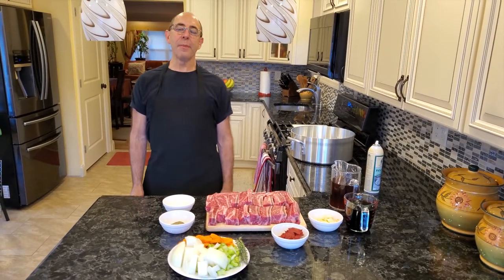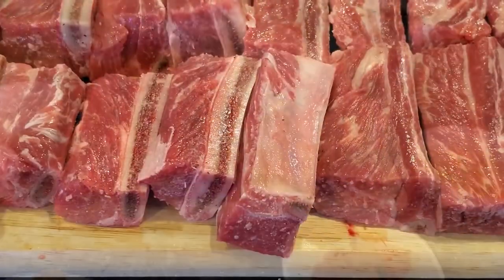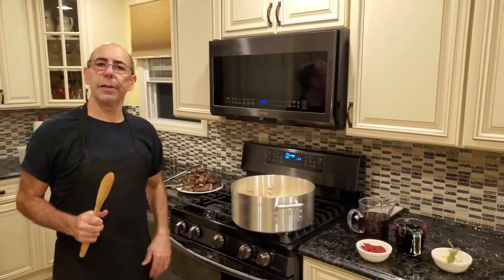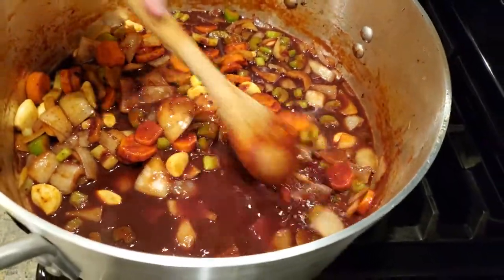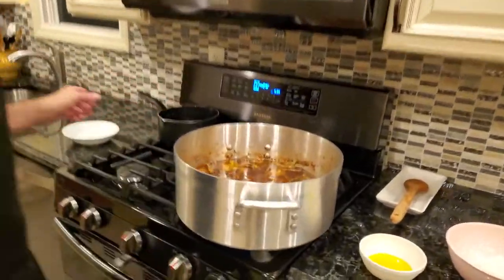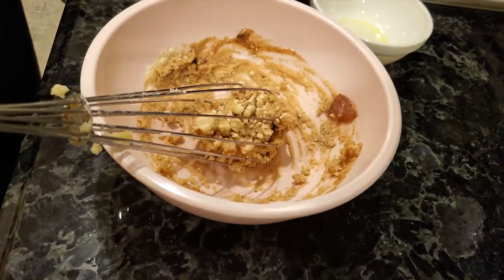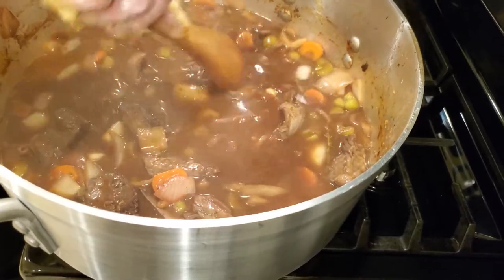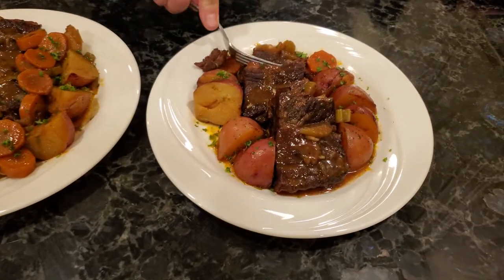Slow Cooked Beef Short Ribs with Cabernet Sauvignon and Garlic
Learn how to make short ribs with this incredible tasting short ribs recipe. Tender beef with Garlic, Cabernet, and Potatoes. Delish!!!
*Pierce Meat with either a 2 pronged Fork or pairing knife after 2 hours to see if done. When the fork or knife goes into the Meat without resistance, it is finished. In my oven, at 275 degrees, it took about 4 hours of cooking time.
If you are adding Potatoes, try to add them about an hour before the meat is finished cooking.
VERY IMPORTANT- IF YOU CHECK FOR DONENESS AND THE MEAT IS TOUGH, IT IS NOT OVERCOOKED... IT NEEDS TO COOK A LOT MORE!!!
Ingredients:
5 lbs. Beef Short Ribs-1/1/2 inch thick
3 Tbsp Chopped Fresh Garlic
2 Carrots -Sliced
1 Onion- 1 inch diced
5 pieces Celery- Sliced into 3/4 inch pieces
3 Sprigs Fresh Thyme
6 Tbsp Vegetable Oil - 3 Tbsp for Searing the Beef
                                        3 Tbsp for Roux
5 Tbsp All purpose Flour
3 oz Tomato Paste
2 Cups Cabernet Sauvignon
5-7 Cups Beef Stock- Enough to Cover the Ribs Completely
3 Tbsp Beef or Chicken Base
Optional: 1 1/2 lbs Red Potatoes- Quartered